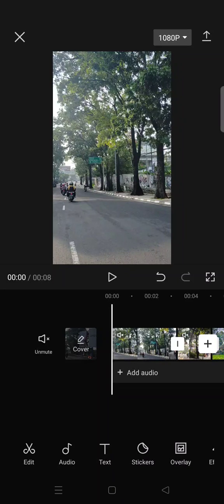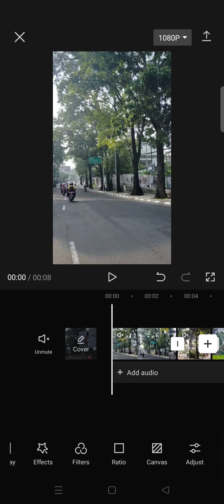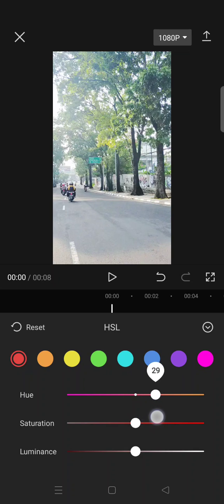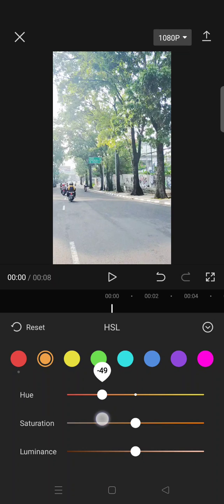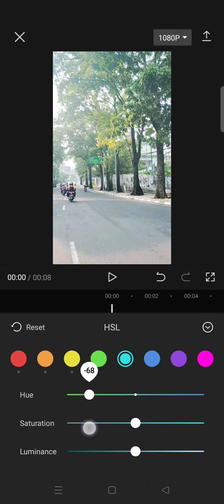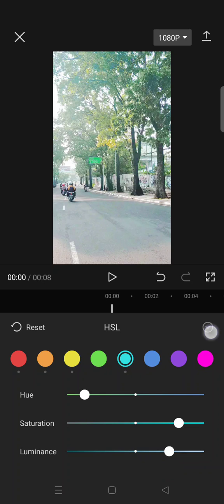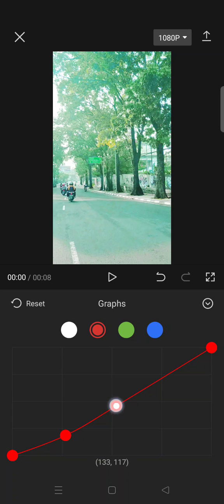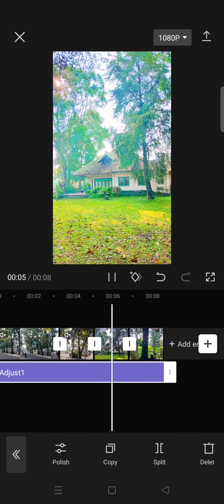How Can You Do Color Grade Like Wes Anderson on CapCut? Wes Anderson Color Grading Tutorial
Here's how to do color grade like Wes Anderson on CapCut